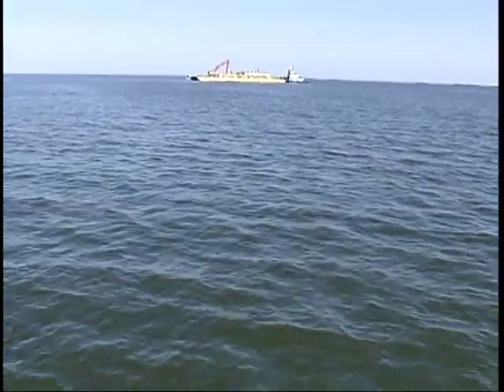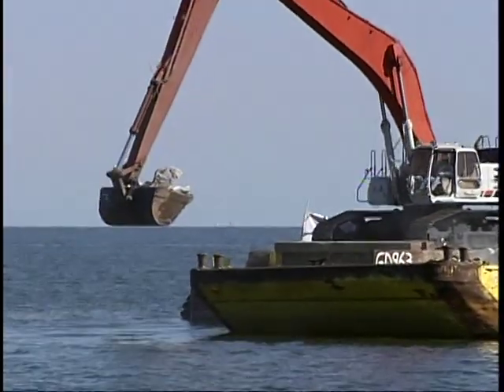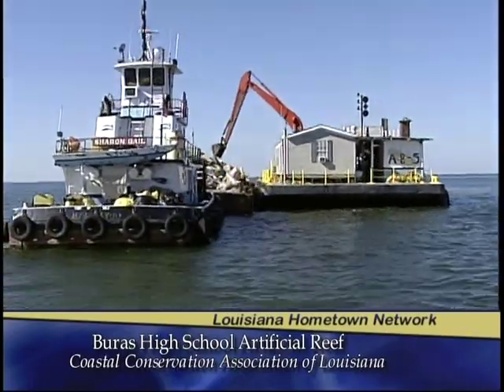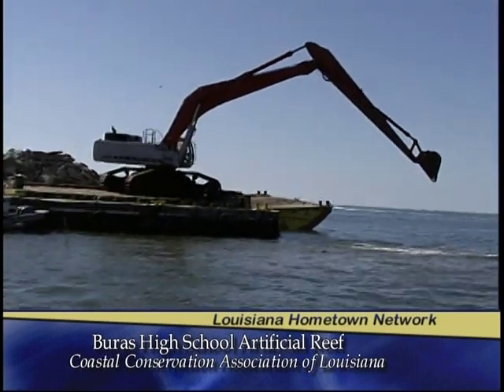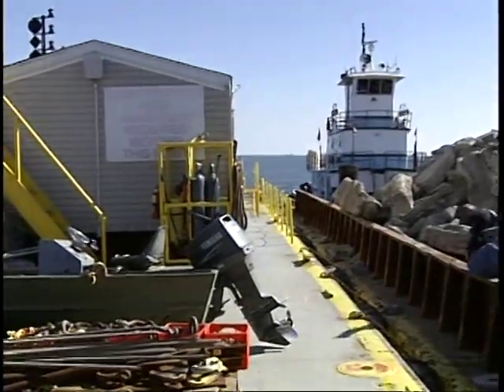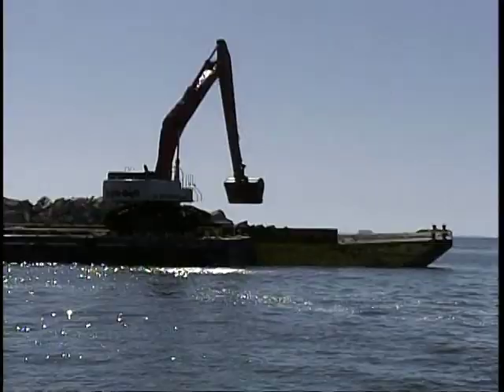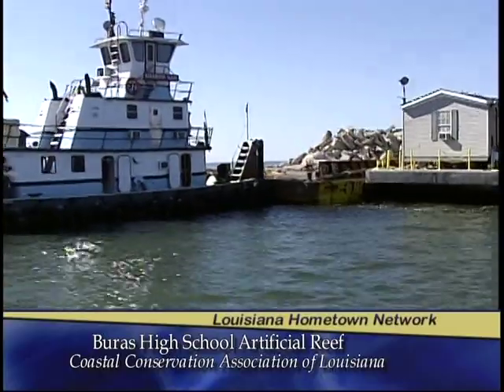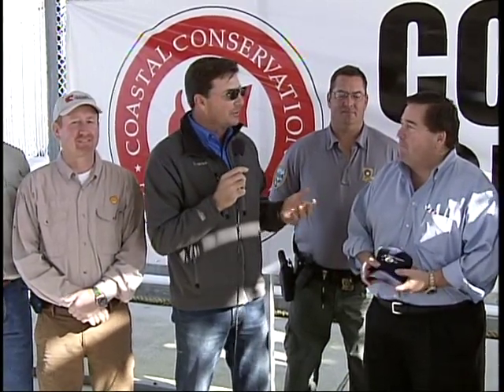Buras High School Artificial Reef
Coastal Conservation Association of Louisiana begins construction of an artificial reef in Breton Sound. Recycled materials from historic Buras High School ravaged by Hurricane Katrina and never reopened are providing a home for schools of fish.